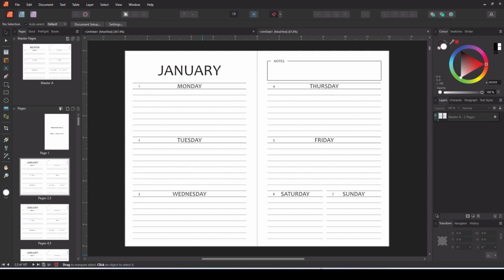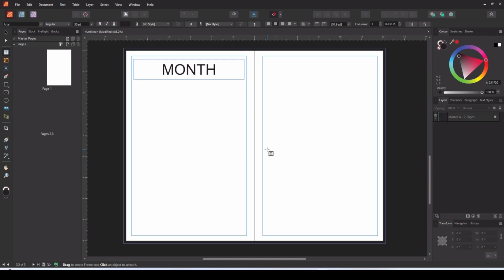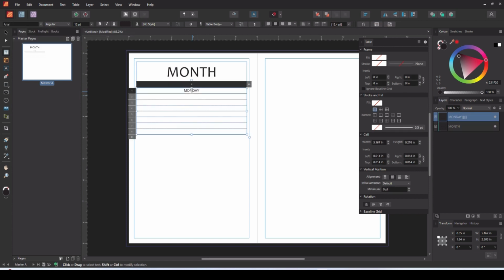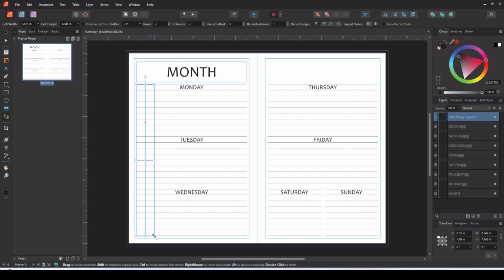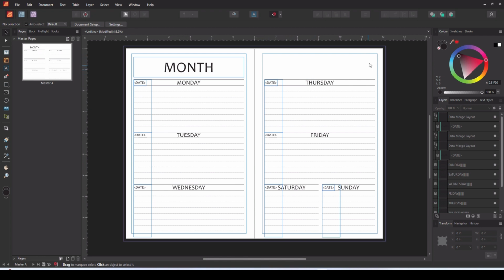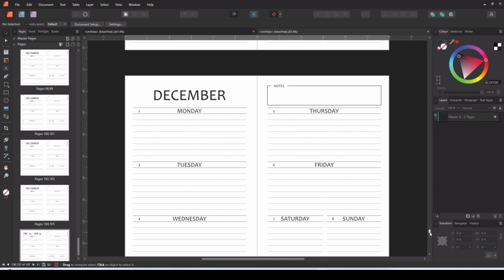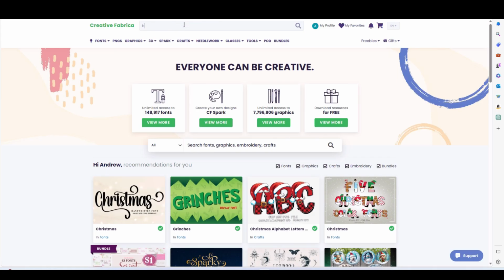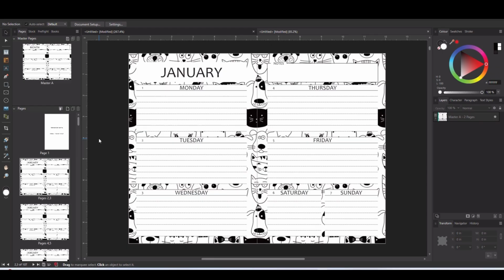It's NOT too late to boost your Q4 Sales! Profitable KDP low content books for Q4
In this video I show you how to create 2024 diaries quickly with Affinity Publisher 2 and data merge. Not only that, I give you my data merge excel file for free!

KDP low content books are a great way to make money online in 2023, and what's better is, after the initial effort, the books keep bringing in money. This is passive income at it's best!